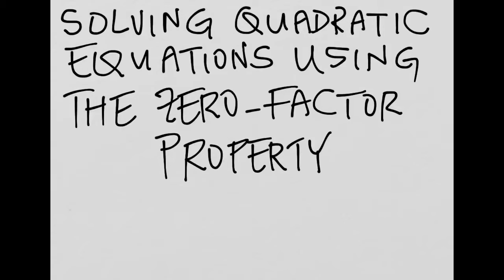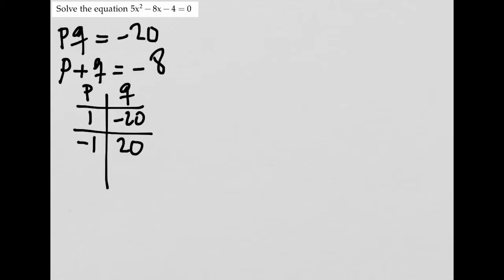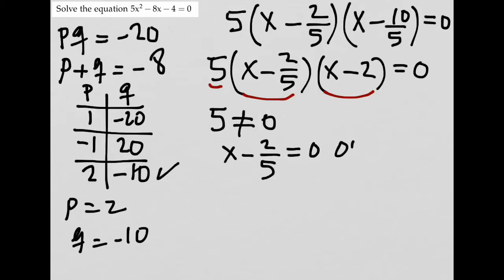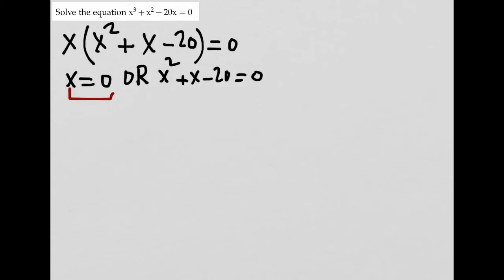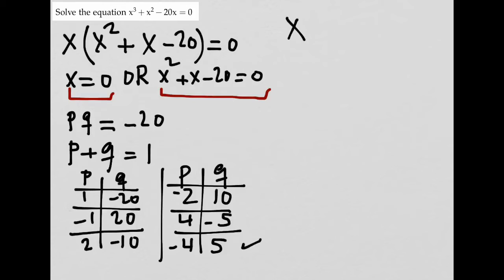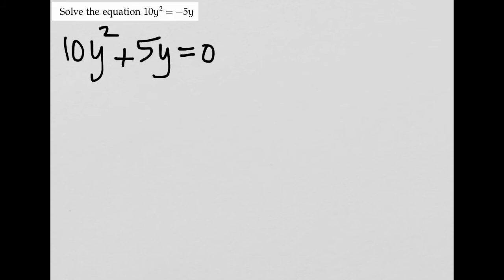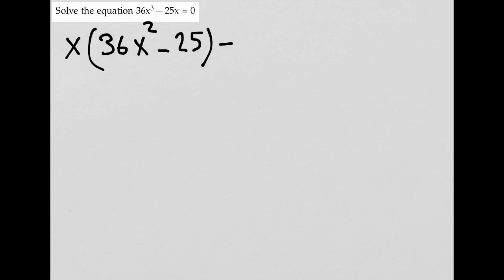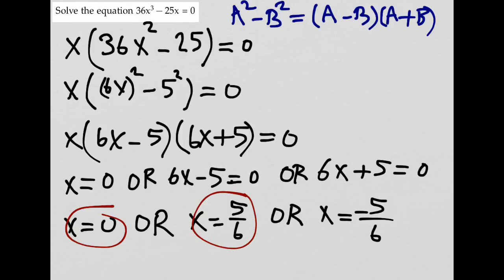Solving Quadratic Equations Using the Zero-Factor Property